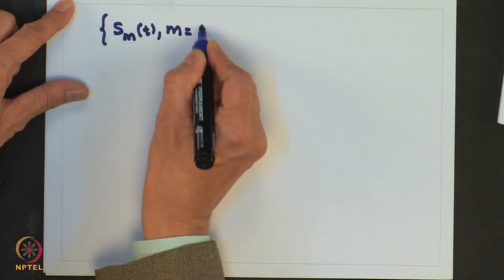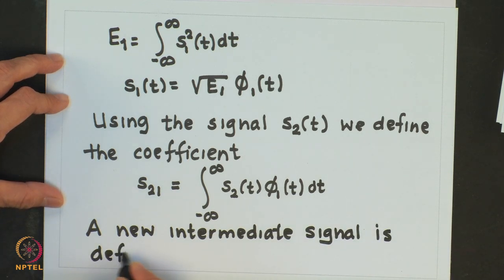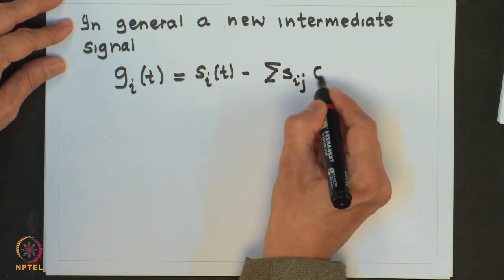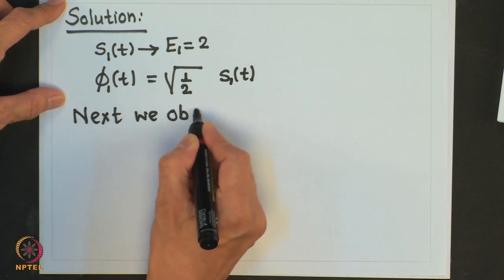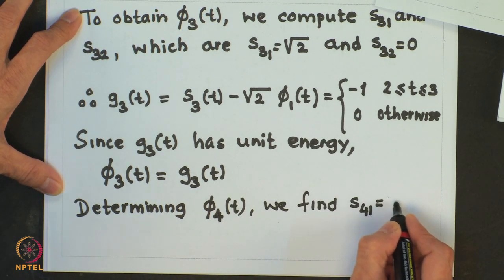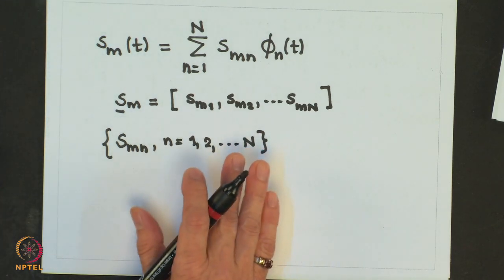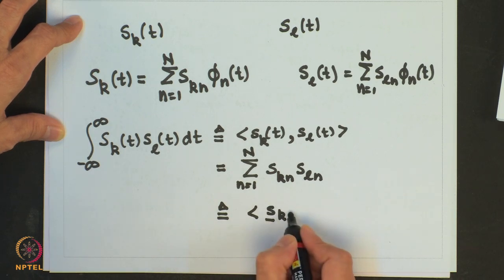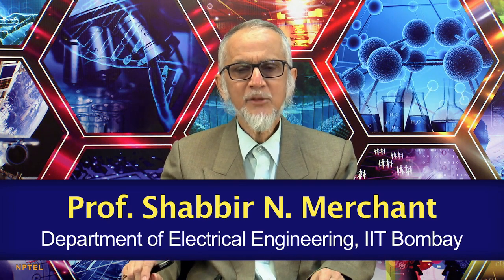Week 3-Lecture 17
Lecture 17 : Signal Space Representations-II